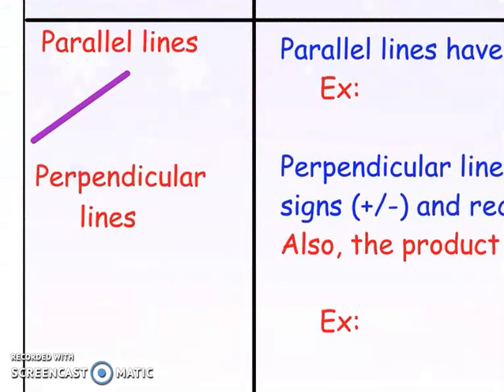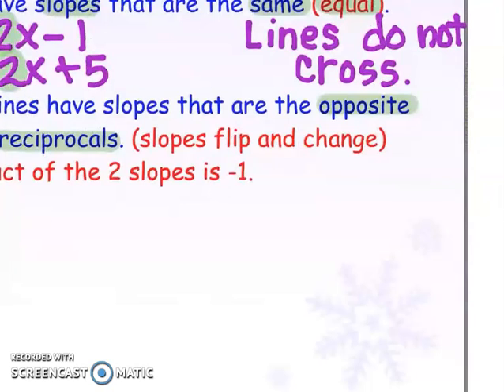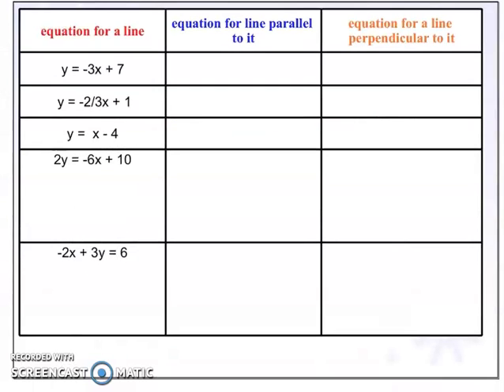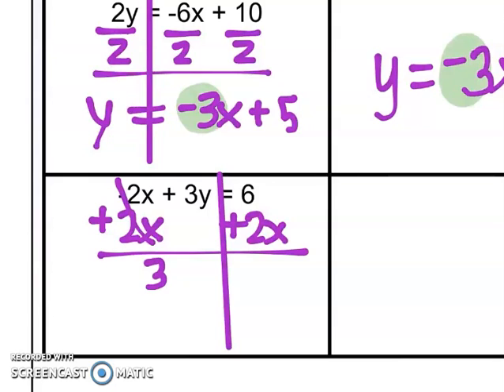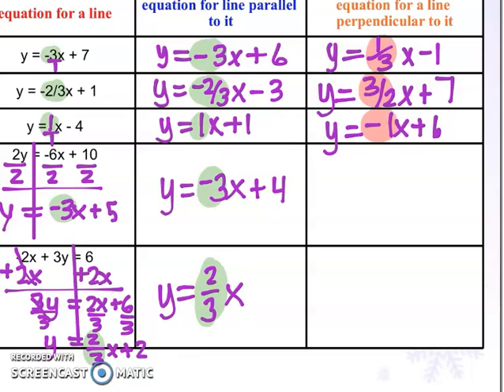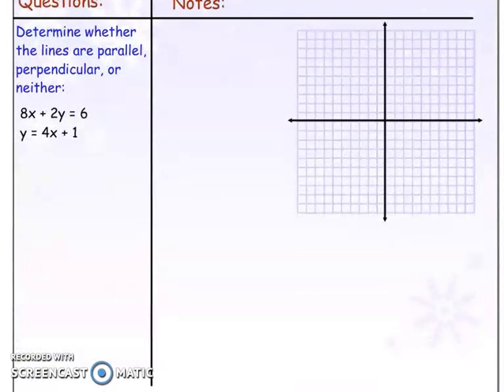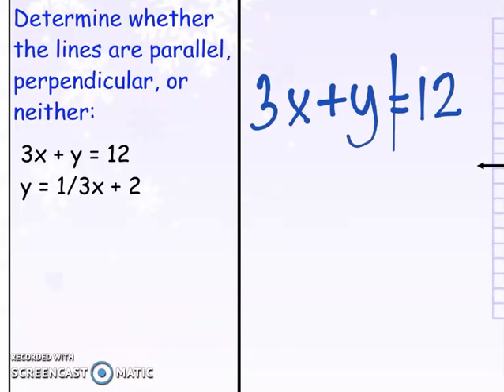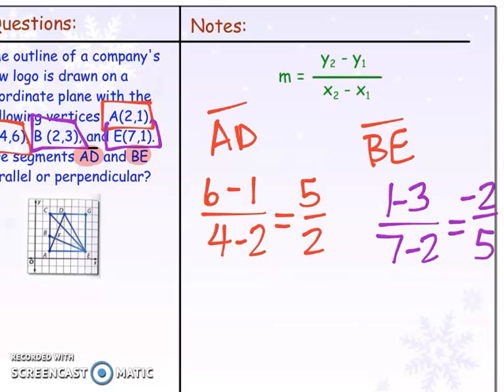4 4 Day 1 Video MSHS Int Algebra